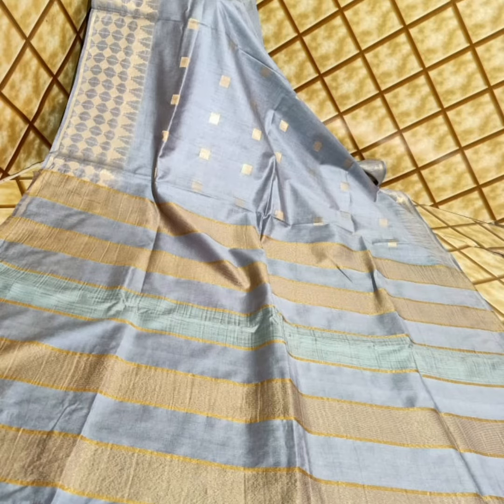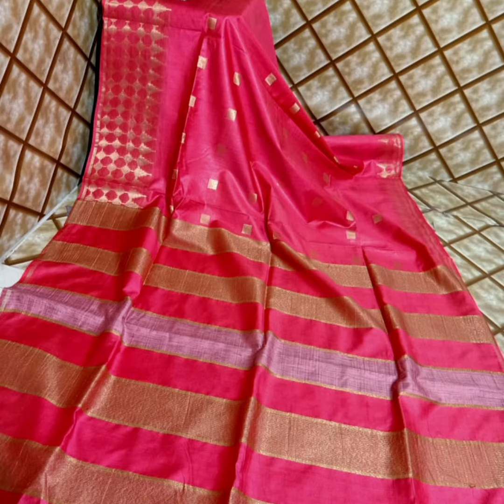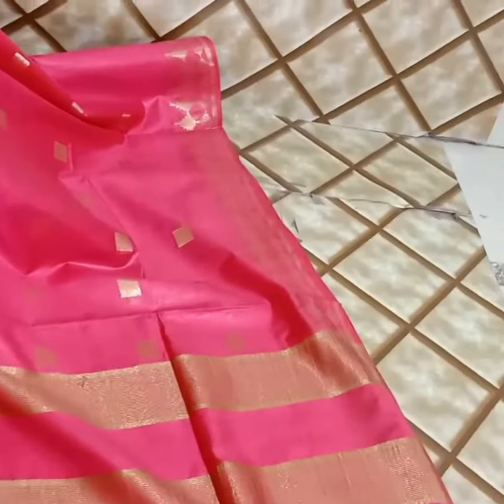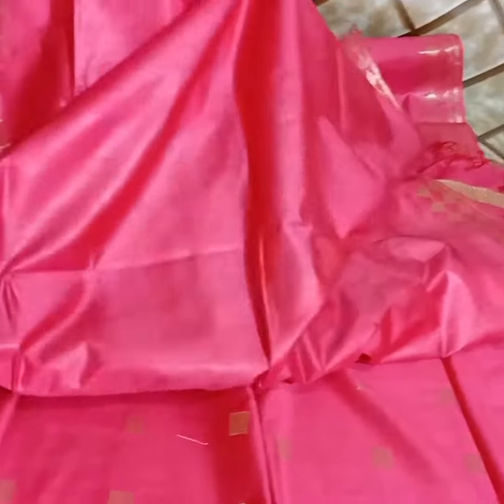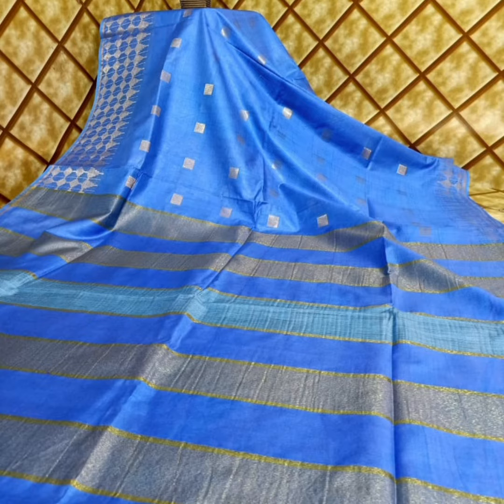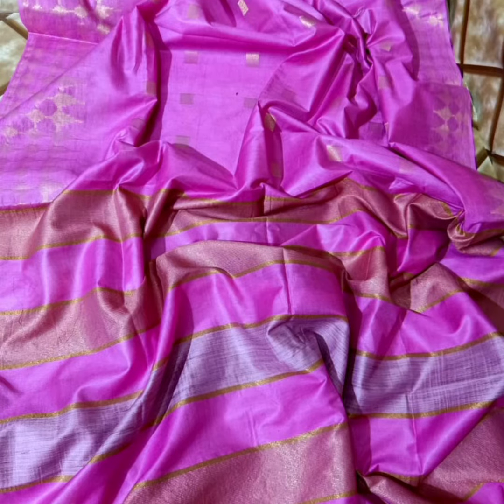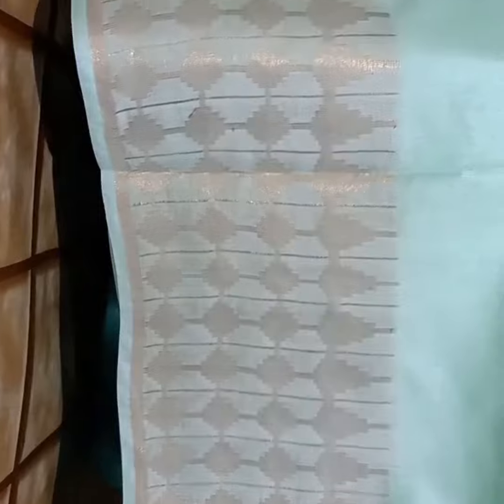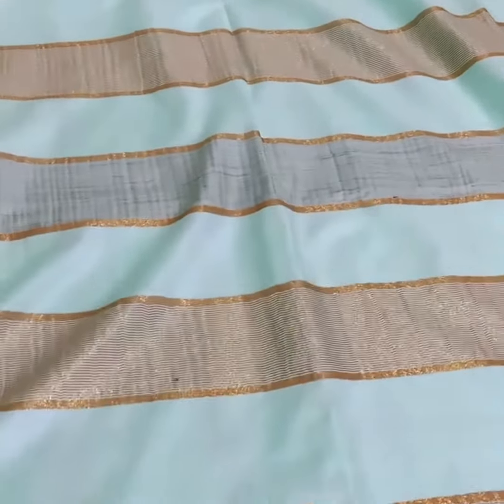Semi Silk Saree (Kota Silk) with running blouse (open video included)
For details WhatsApp on :-

Brides wed land boutique
Trivandrum

above are our FB and Instagram link